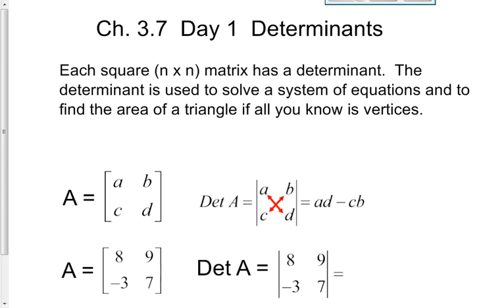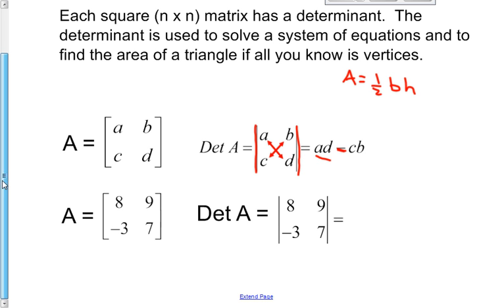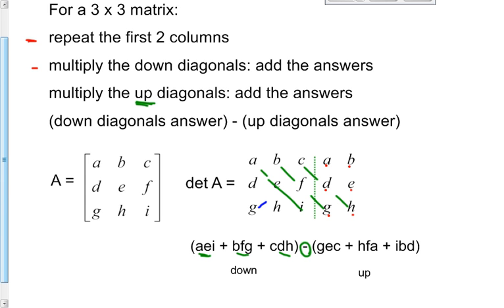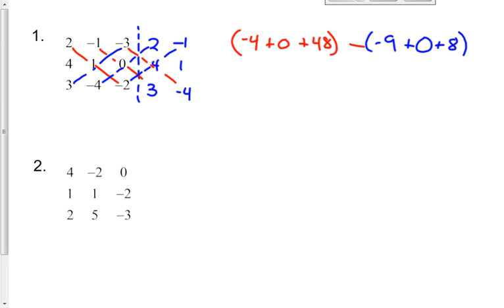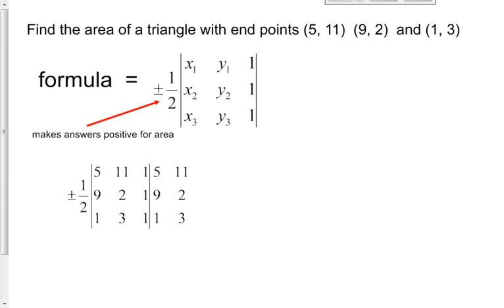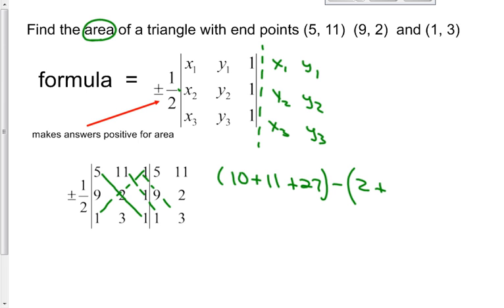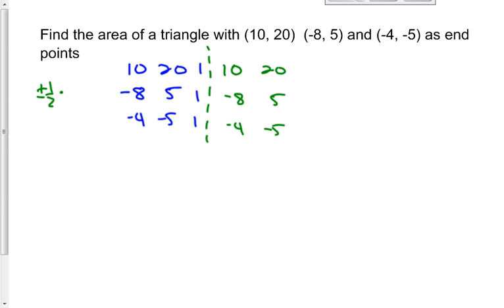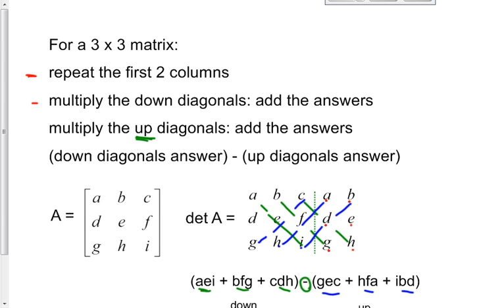3 7 day 1 determinants